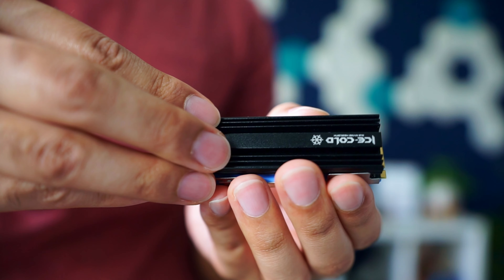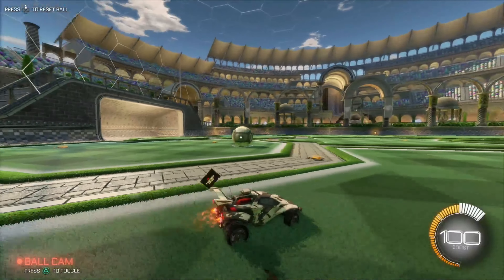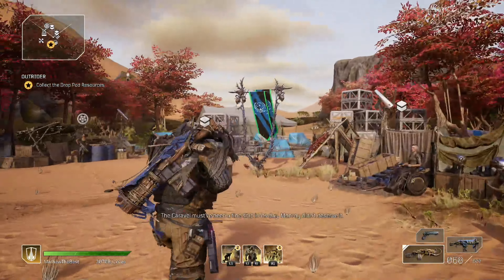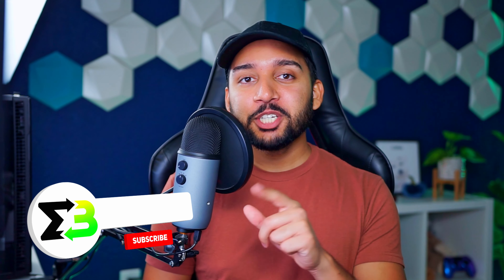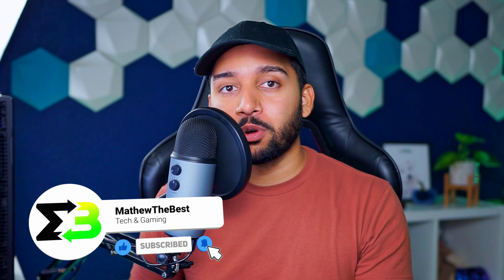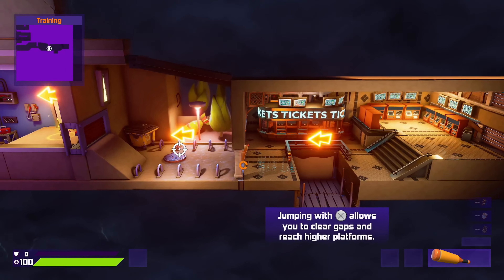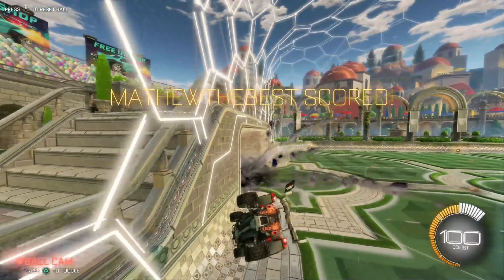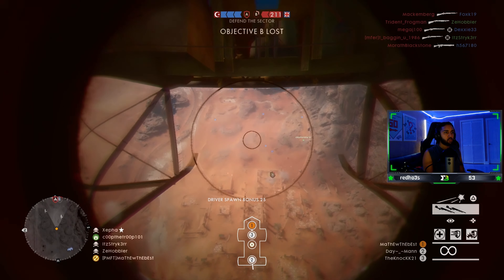Are games faster on M.2 SSD on PS5?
We did a head to head test, Sabrent Rocket M.2 SSD vs Internal PS5 SSD. Which is faster?

Sabrent Rocket 4 Plus
Ineo Heatsink

🎮 GAMING GEAR:
▶ Stereo Amplifier
▶ Capture Card
▶ Stream Deck
▶ LED Light Strip
▶ Boom Arm

🎥 FILMING GEAR:
▶ Lav Microphone
▶ Camera Slider
▶ Lighting Setup

Timestamps:
0:00 Intro
1:11 PS4 Games Testing
3:05 PS5 Games Testing
4:18 Results
5:32 What does this all mean?
6:32 Where the M.2 SHINES!
7:04 Conclusion